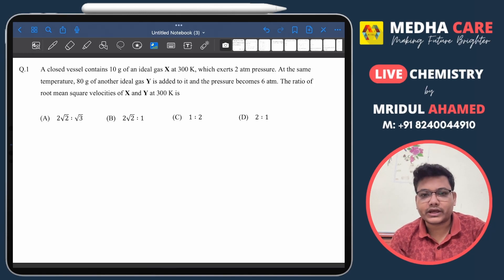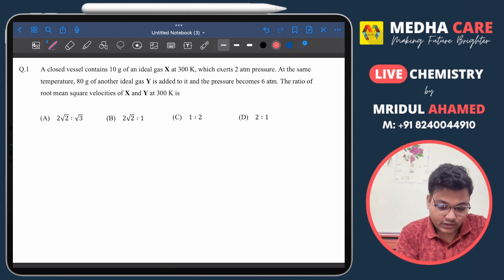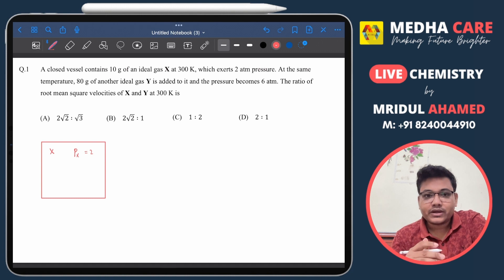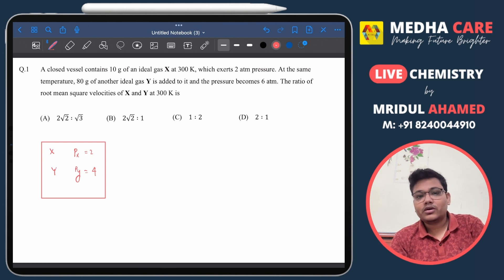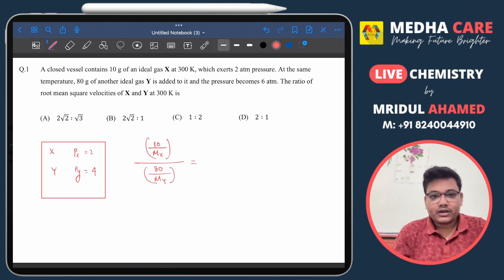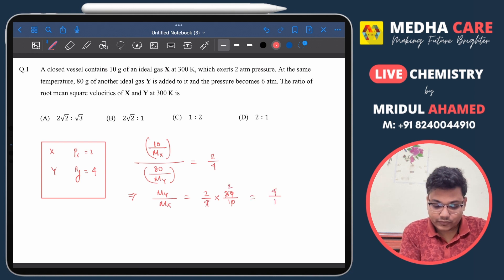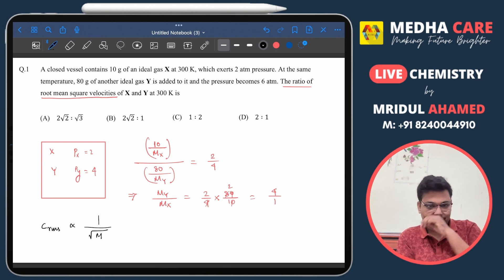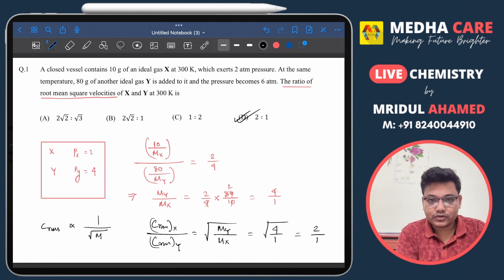Jee Adv 2024 || A closed vessel contains 10 g of an ideal gas X at 300 K, which exerts 2 atm press..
A closed vessel contains 10 g of an ideal gas X at 300 K, which exerts 2 atm pressure. At the same
temperature, 80 g of another ideal gas Y is added to it and the pressure becomes 6 atm. The ratio of
root mean square velocities of X and Y at 300 K is
(A) 2√2 ∶ √3 (B) 2√2 ∶ 1 (C) 1 ∶ 2 (D) 2 ∶ 1

Welcome to MEDHA CARE PULSE - A unique course designed for NEET-UG 2025 aspirants.

📣 MEDHA CARE has launched Online Learning Platform for NEET (UG)-2025
💻 Appear in Online Mock Tests for NEET-2023. All NCERT based questions are included.
👉 Direct Admissions in XI (Sci) & NEET (UG) courses at MEDHA CARE